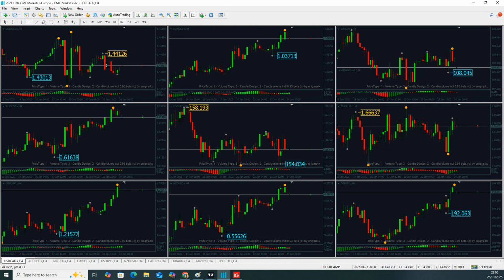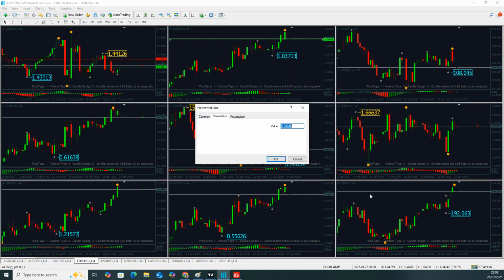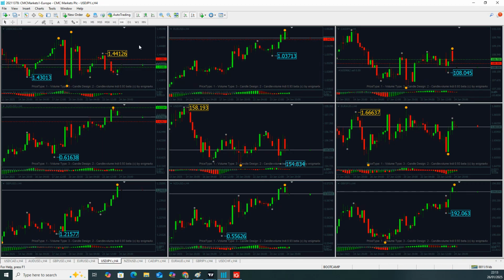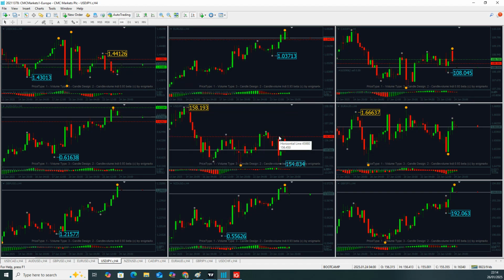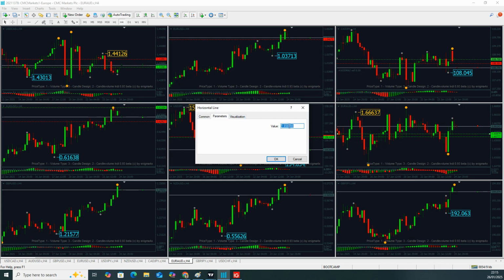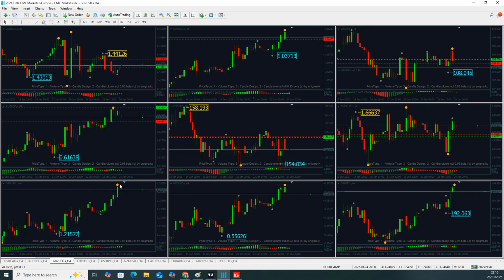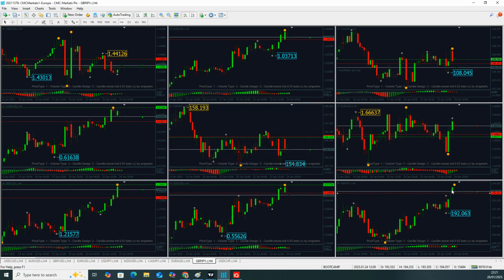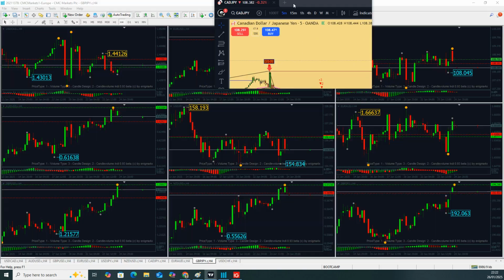Volume Bar Forex Analysis Using the 4-Bar Rule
In this video, I analyse the following currency pairs: USDCAD, EURUSD, CADJPY, AUDUSD, USDJPY, EURAUD, GBPUSD, NZDUSD, and GBPJPY.

Using the 4-Bar Rule and High Volume Bars, I demonstrate how to pinpoint buy and sell points effectively.

The core principle of this strategy is simple:

Above a buy point: Look for buying opportunities or stay on the sidelines.
Below a sell point: Look for selling opportunities or wait for the right setup.
By applying this method to your trading, you can confidently identify potential entry and exit points in the market.

Happy trading!